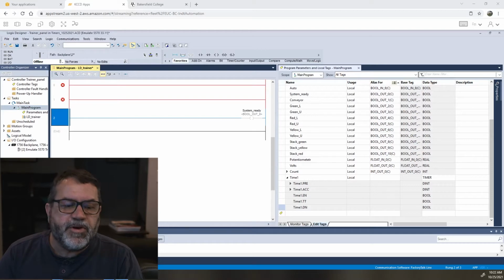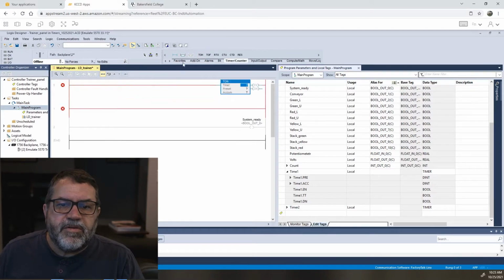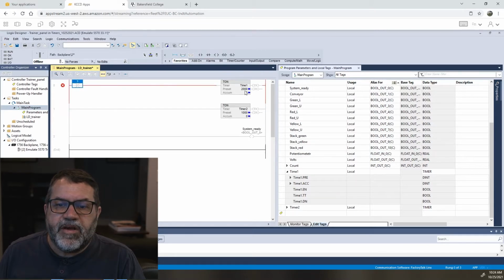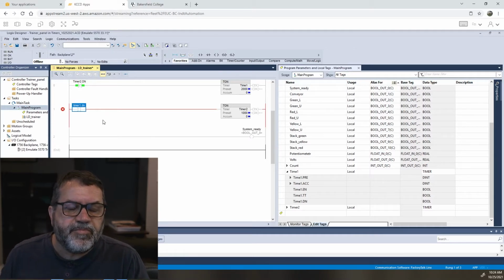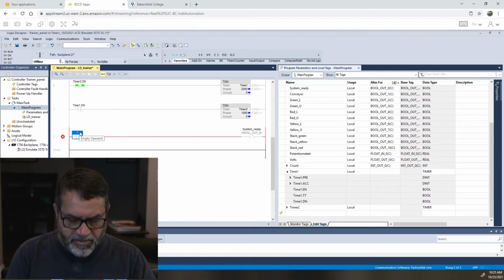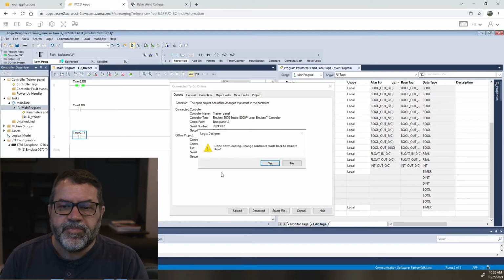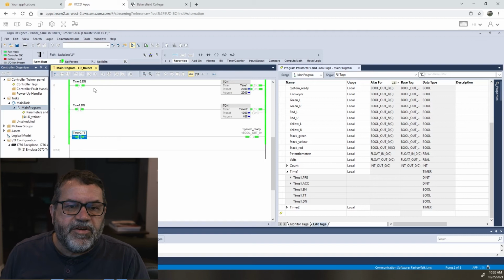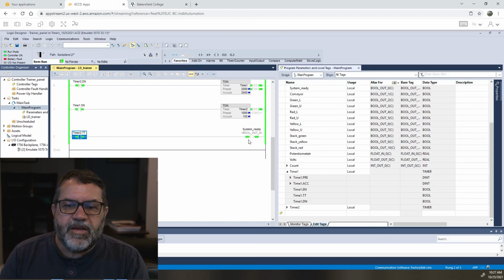PLC Timers, Part 2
Setting up cascading timers that run together to turn something on and off.